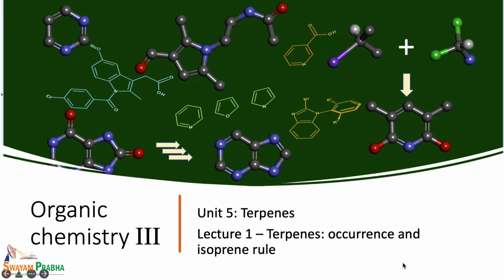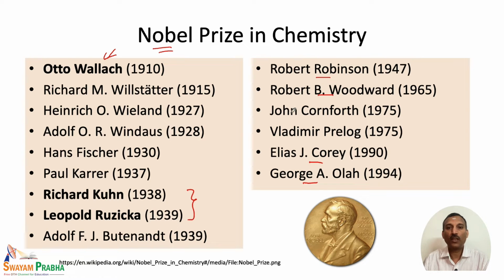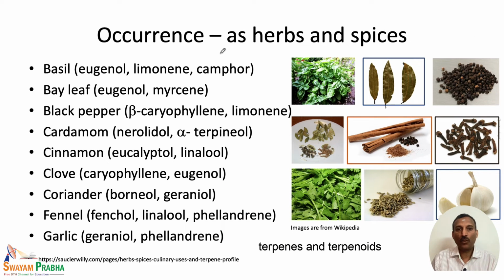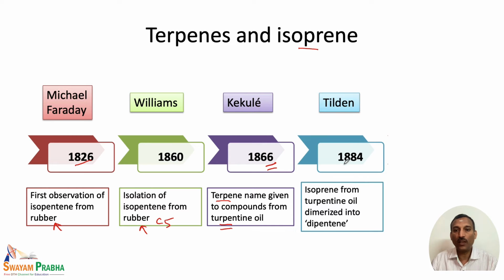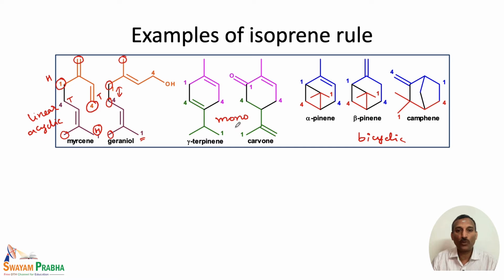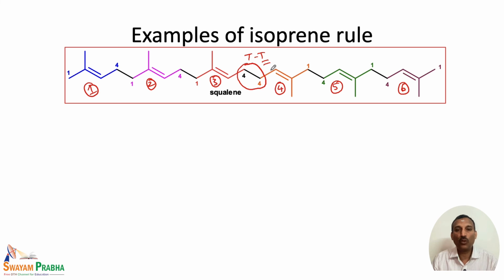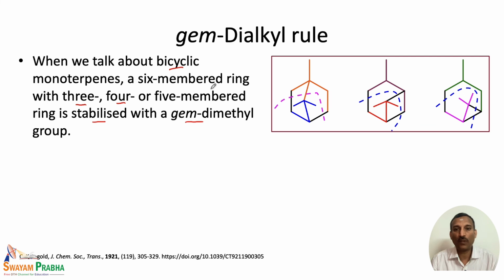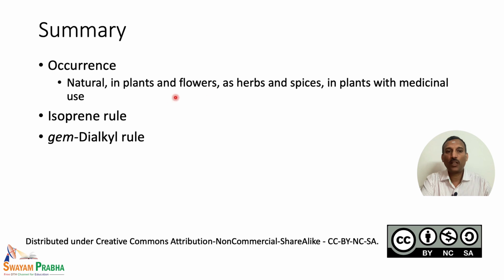Terpenes: Occurrence and Isoprene Rule